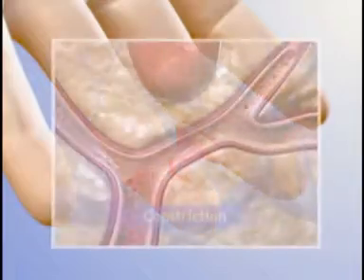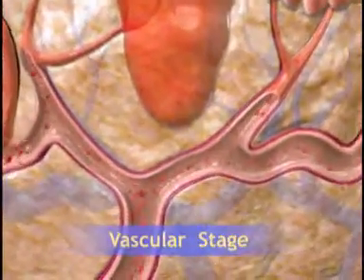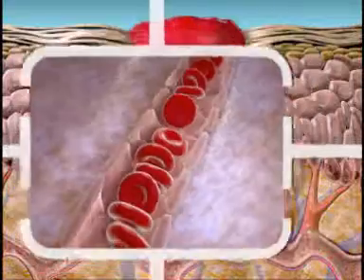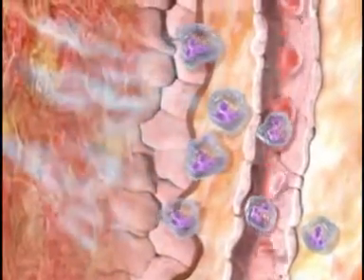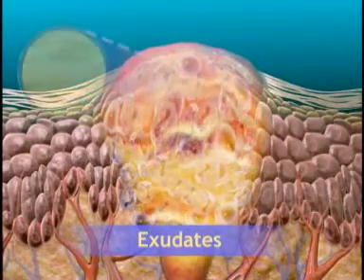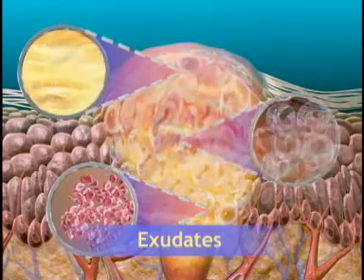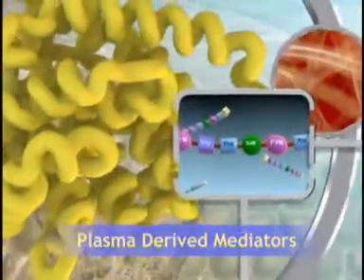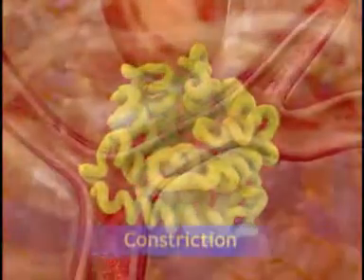Easy Acute Inflammation - Saunders NCLEX Video